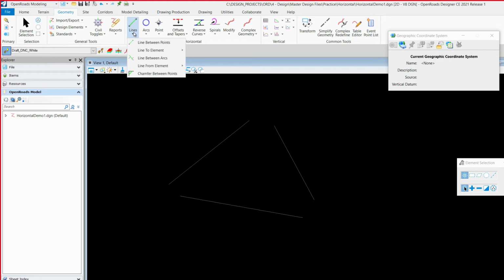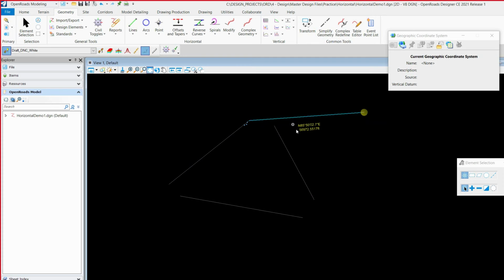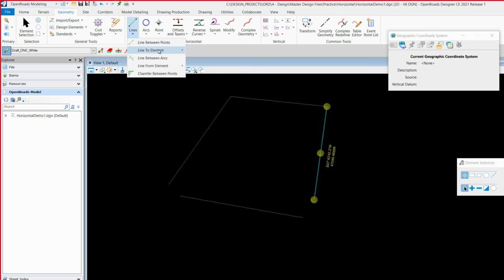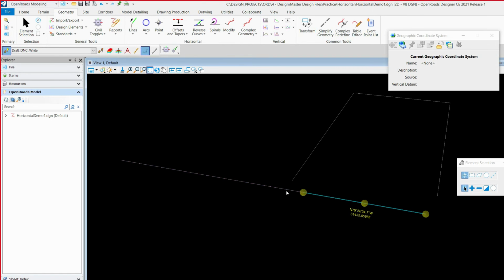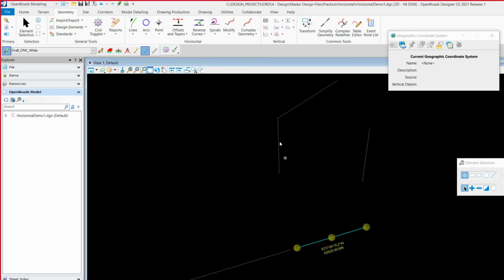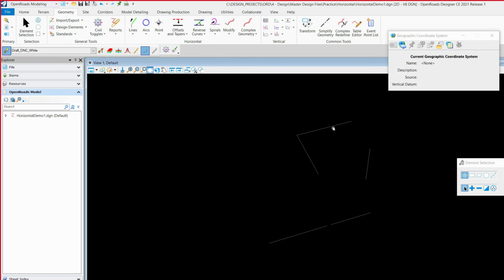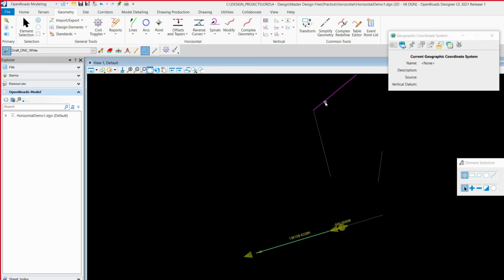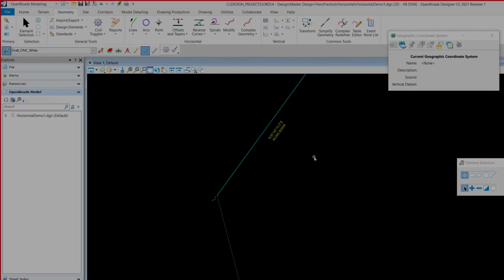ORD 4-1 Design Intent using Horizontal Linear Geometry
Learn how to design intent works in OpenRoads Designer. Create rules and relationships to alignments or any linear complex elements. Using horizontal linear geometry tools. Draw linear elements. Enter and modify lengths and bearings.